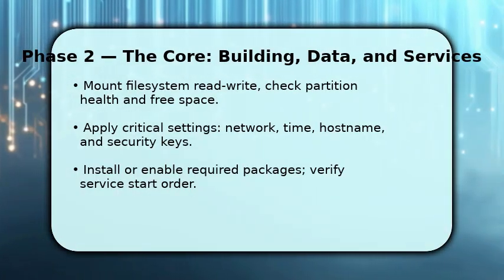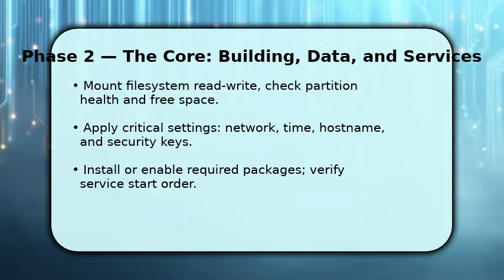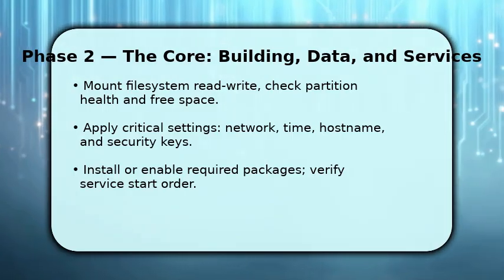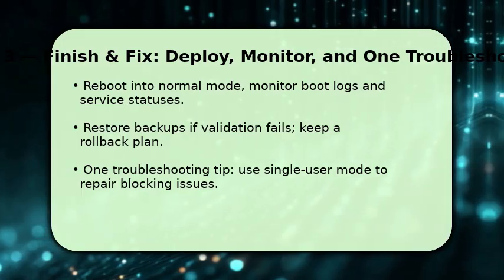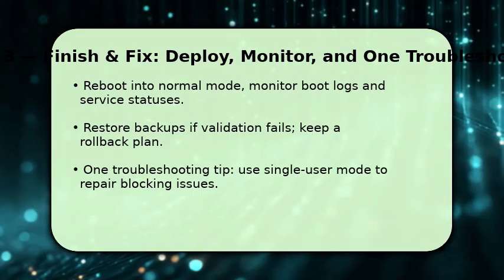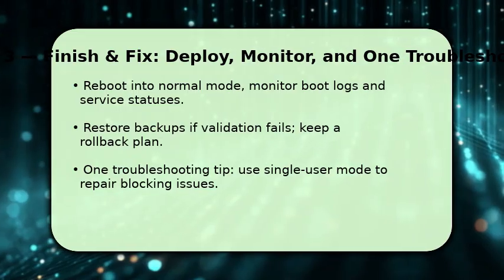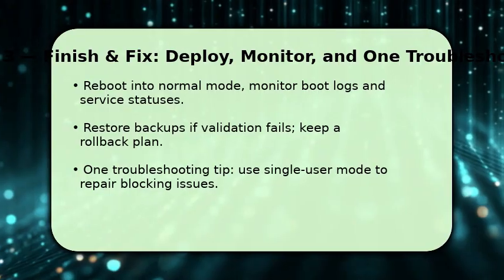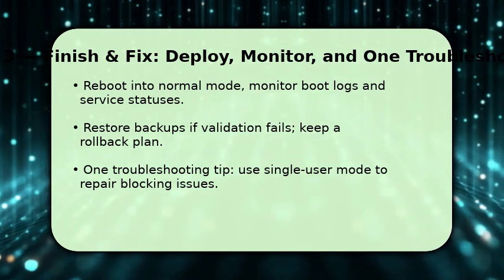How to Fix System in Setup Mode (updated)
How to Fix System in Setup Mode (updated) | 🔒 Surfshark VPN Deal — Stay private and secure. $1.99/mo + 3 Months Free ▸

Discover the step-by-step guide to troubleshooting and fixing issues when your system enters setup mode. This updated video covers common problems, solutions for various devices, and tips on preventing future occurrences.

fix setup mode, system error solution, setup issue fix, troubleshoot device entry, prevent system reset, technical support guide, device troubleshooting steps